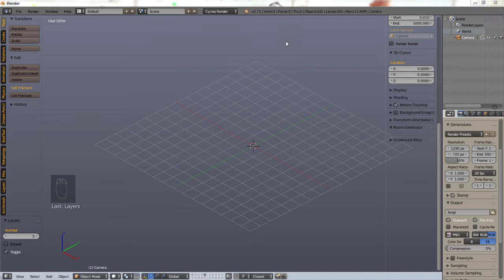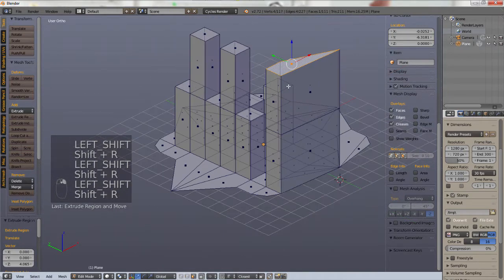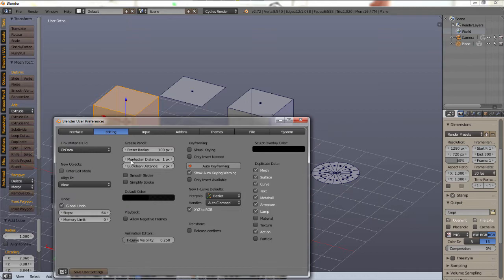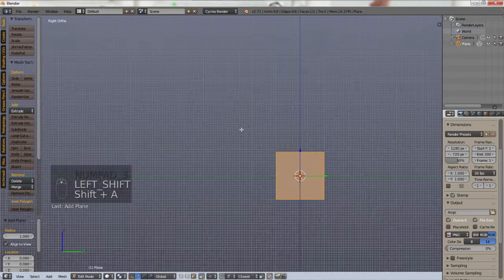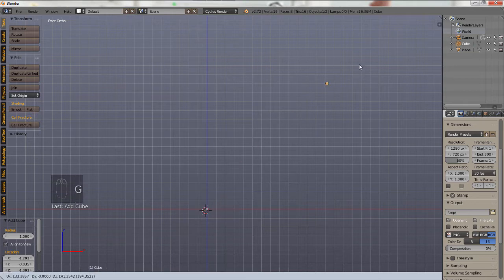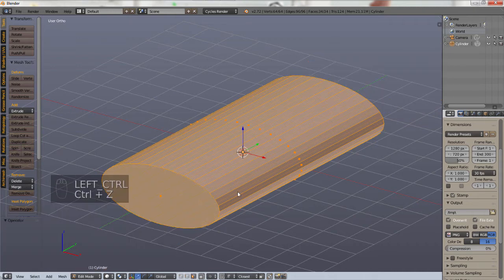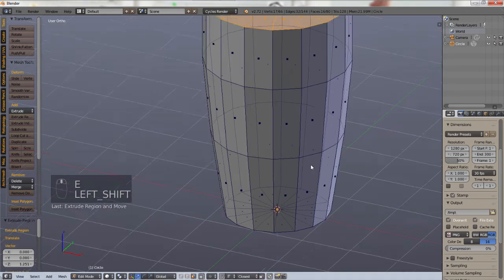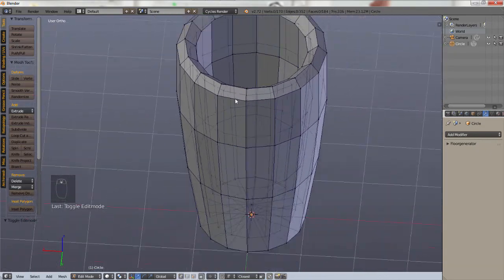Tips and Tricks in Blender that are Secrets - Blender Tutorial 2.72 & 2.73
We now offer hardcopys of our videos if you want to download a copy to watch on your favorite media player let us know and we'll upload it to our server and give you the link.

In todays quicktips video I will be showing you a collection of different kinds of tricks and techniques you probably wont know about that will make working in Blender much easier and much faster.

If you disliked it please comment and tell me why so I can improve my videos.